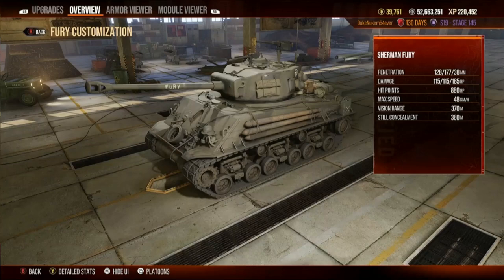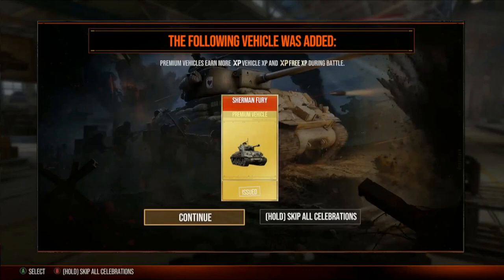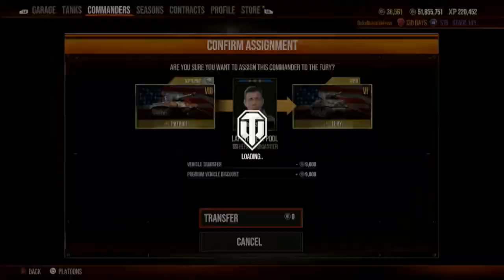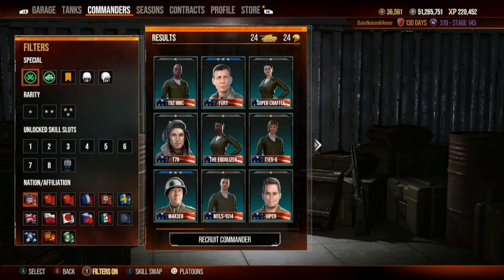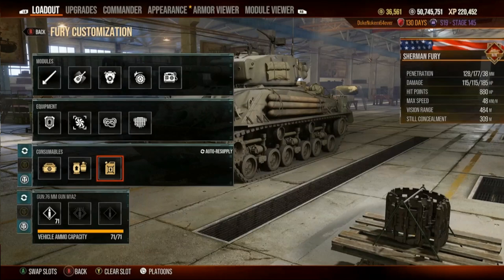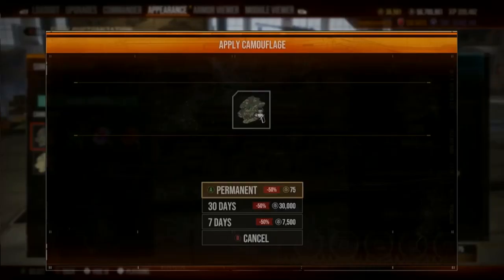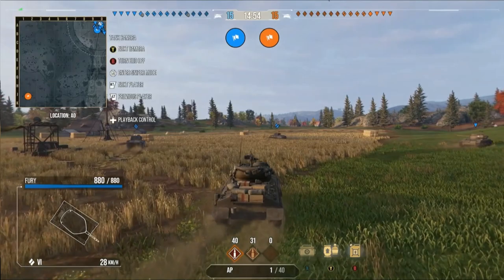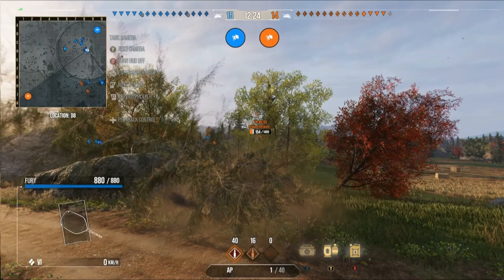M4A3E8 "Easy 8" Sherman FURY (w/3-Star Pool) Review with Game Action World of Tanks console XBOX PS